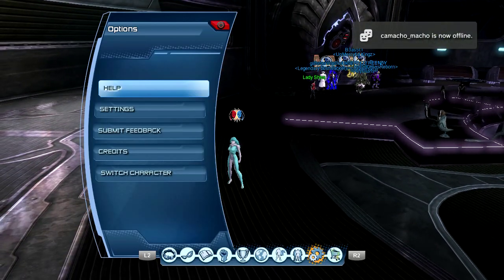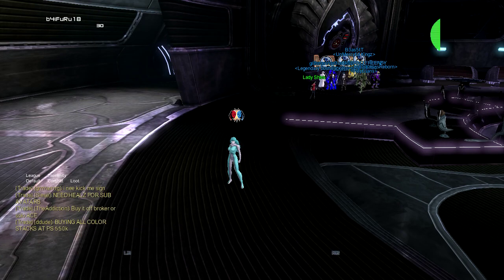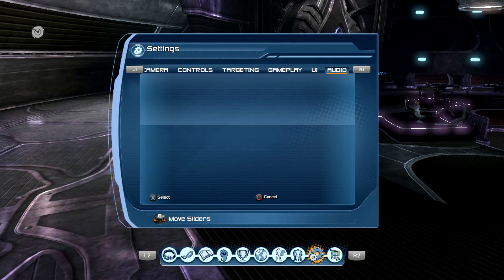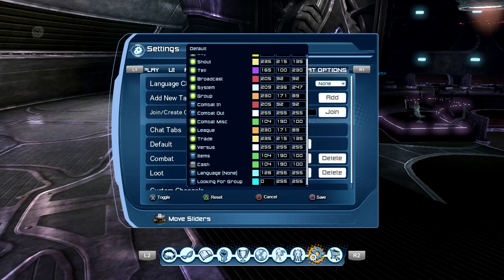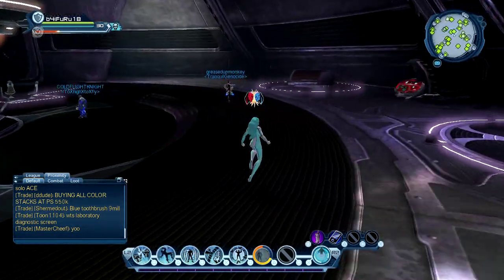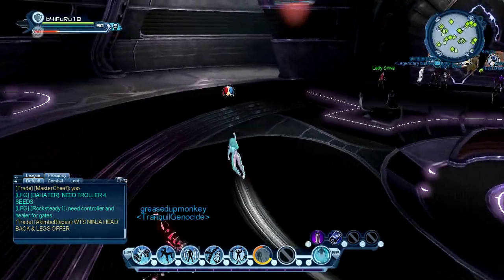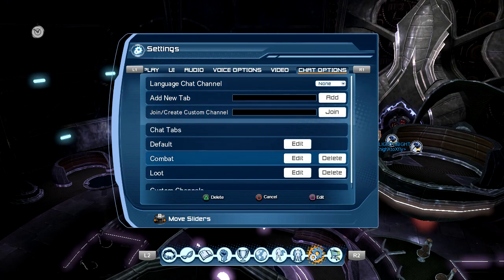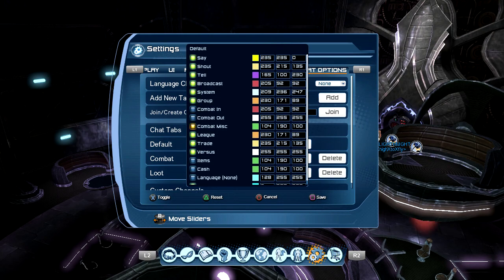DCUO CHANGE CHAT SETTINGS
How to add and remove certain channels within chat tabs